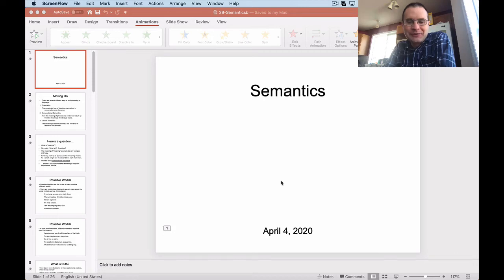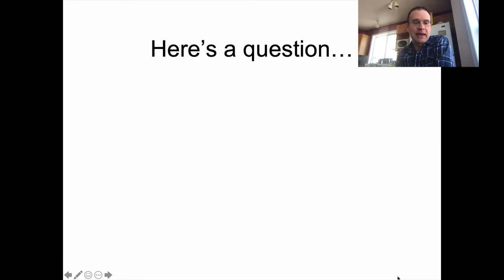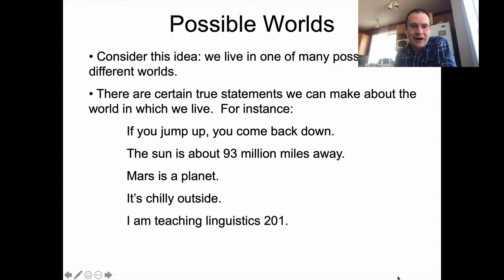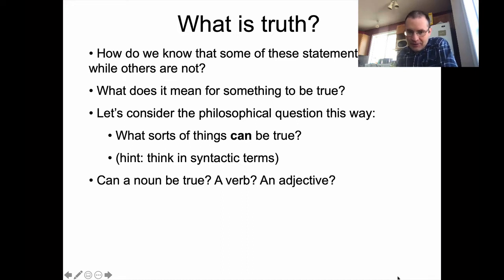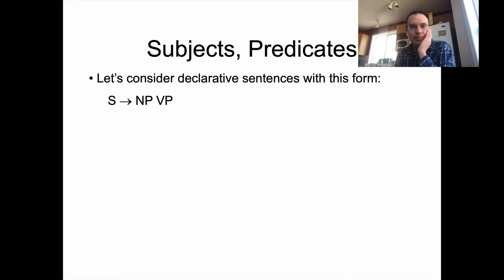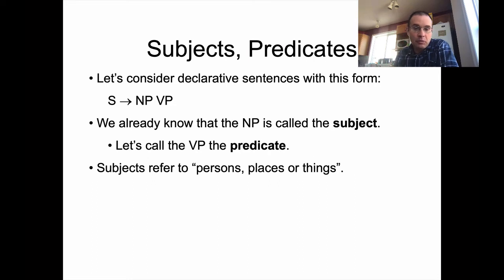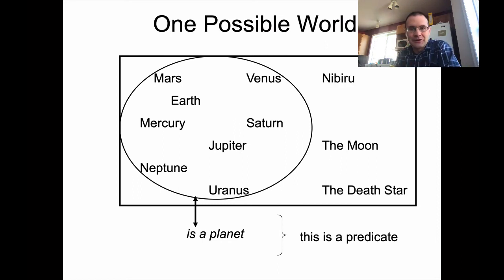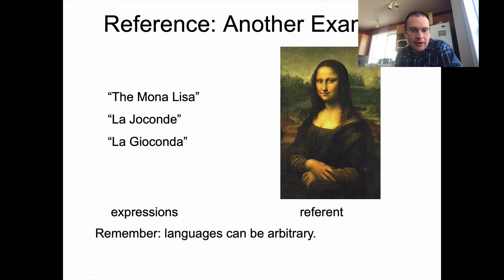Ling 201 - Intro Linguistics - Compositional Semantics 1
Compositional Semantics